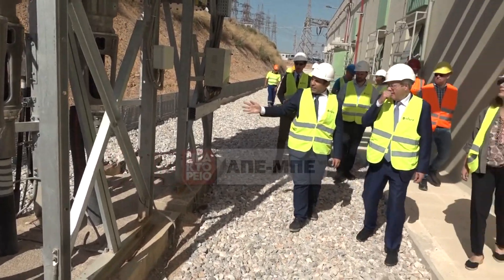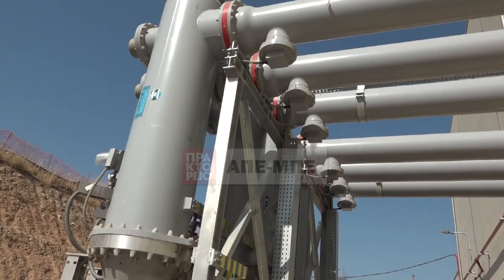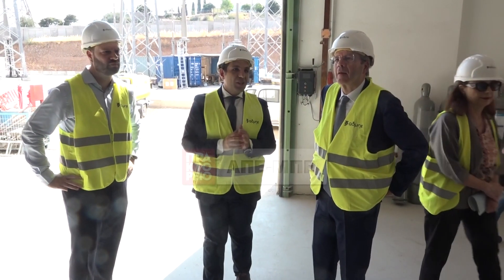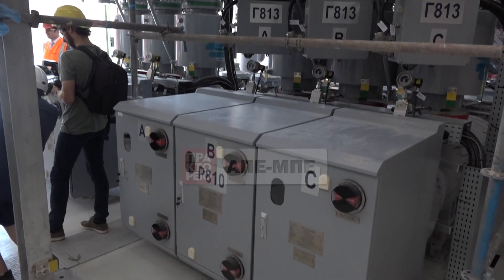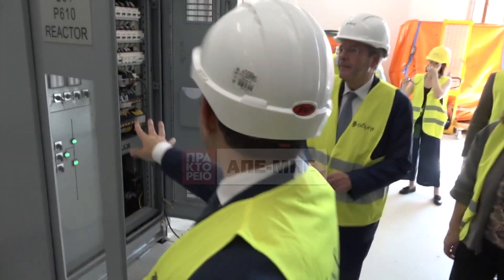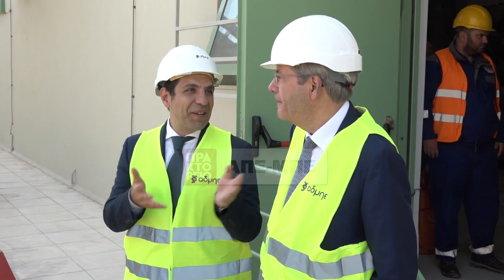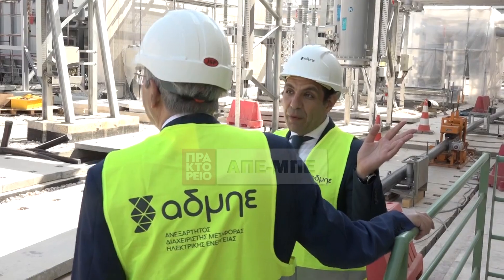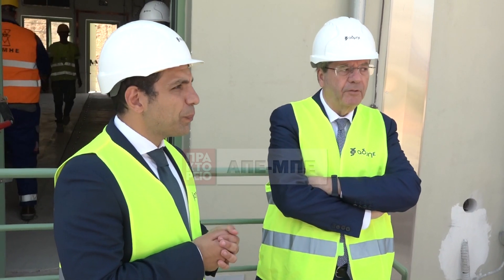Επίσκεψη του Πάολο Τζεντιλόνι στο κέντρο υπερυψηλής τάσης του ΑΔΜΗΕ στην Κουμουνδούρου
Ο Ευρωπαίος Επίτροπος Οικονομίας Πάολο Τζεντιλόνι επισκέφθηκε το κέντρο υπερυψηλής τάσης Κουμουνδούρου στον Ασπρόπυργο Αττικής, το οποίο ανακατασκευάζεται με φορέα υλοποίησης τον ΑΔΜΗΕ. Δευτέρα 17 Ιουνίου 2024.ΑΠΕ-ΜΠΕ/ΑΠΕ-ΜΠΕ/Ρεμούνδος Α.